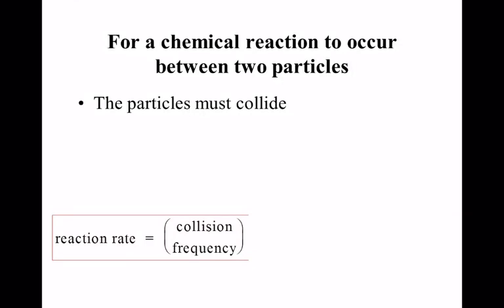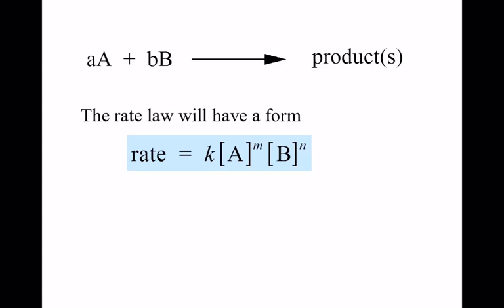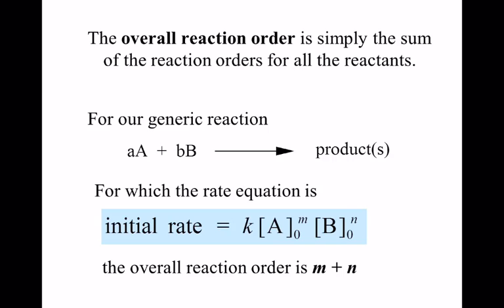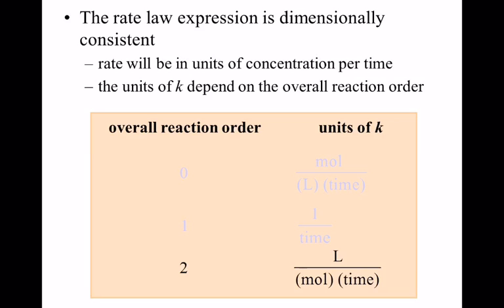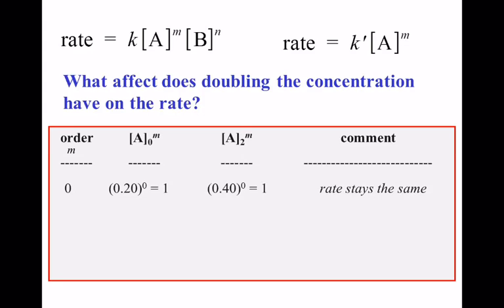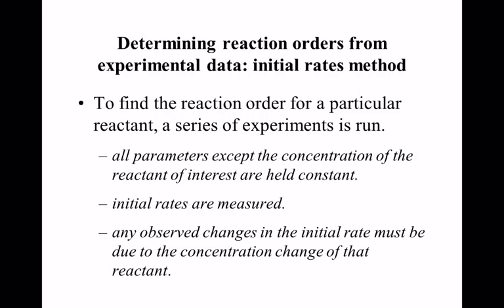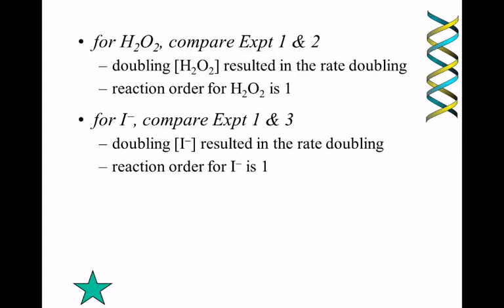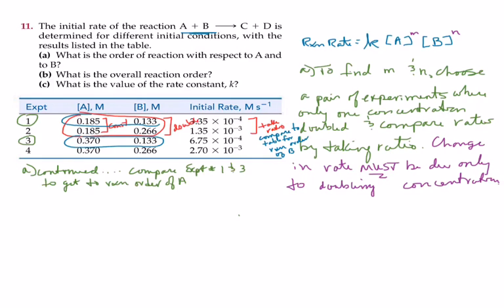CHM175 Intro to write law expression